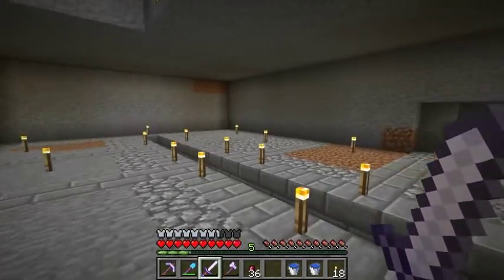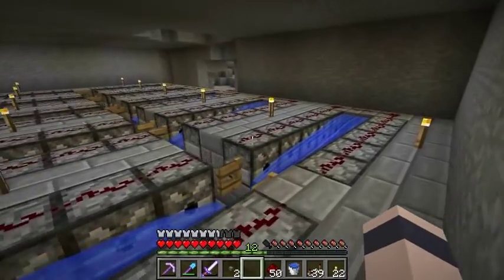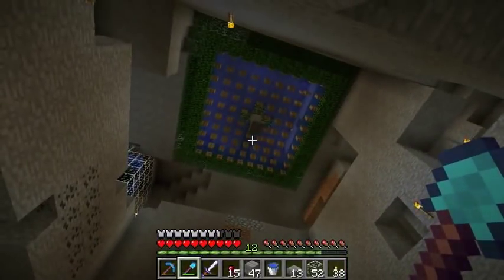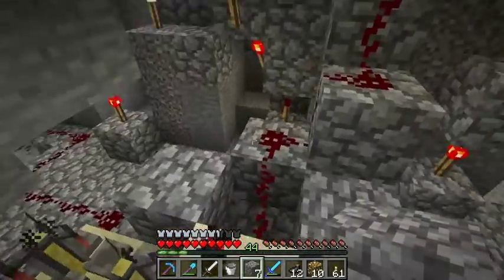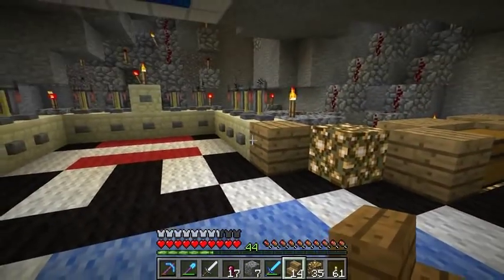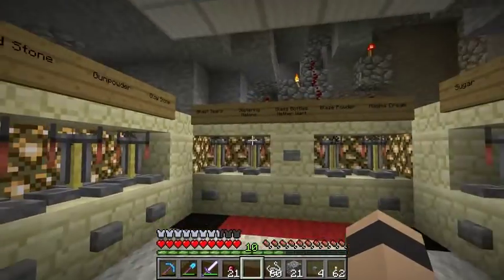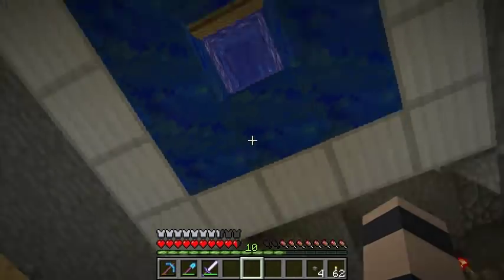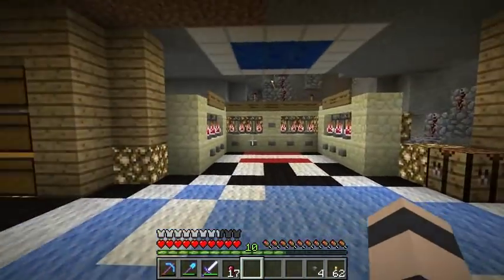Etho Plays Minecraft - Episode 127: Dispenser Overload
Yup, more potion room stuff. It's a big project.

Note: If audio goes out of sync again this episode, I will have to retire the "EthosLab" intro. YouTube doesn't seem to like it anymore.